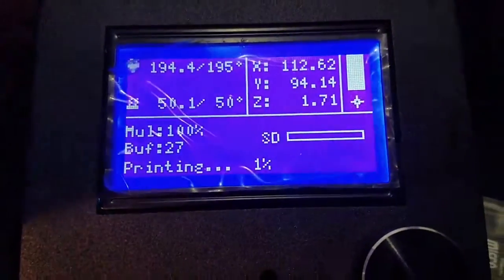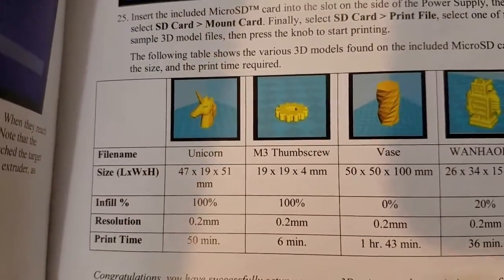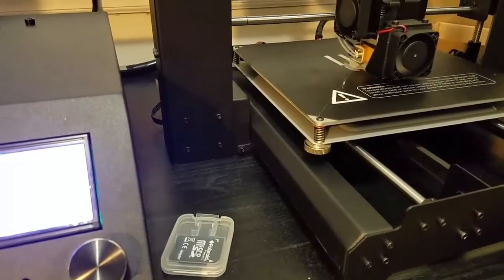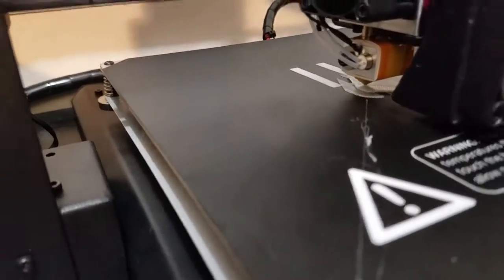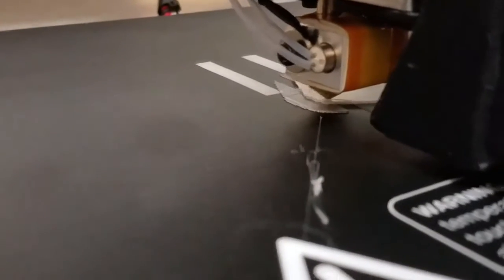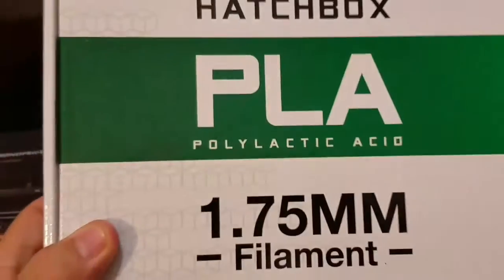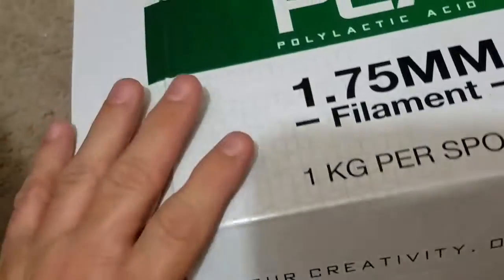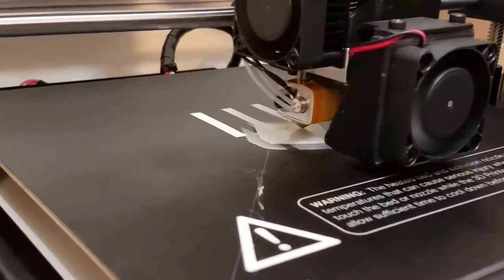3d printer the preppers new best friend.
If you don't own one now is the time they are cheap and plentiful.

You can store lots of Print files (STL ) on a sd card. Right now it is not even hooked to my computer. It's printing from the micro sd card.  I will do a video in the future about the LOST PLA method of casting.  Mystery print was a chair.

This is the one in the video Monoprice 13860 Maker Select 3d Printer V2